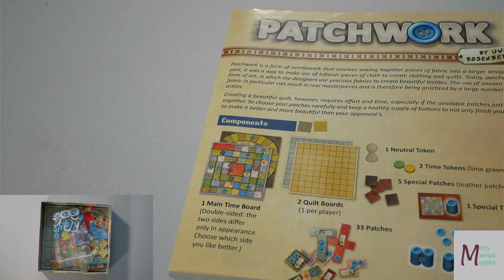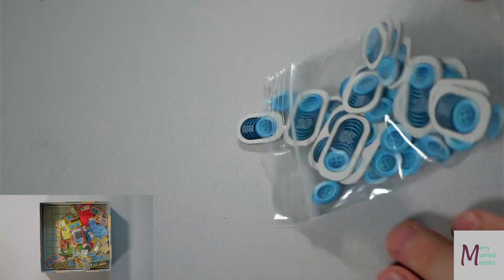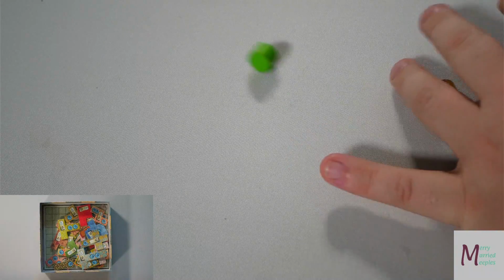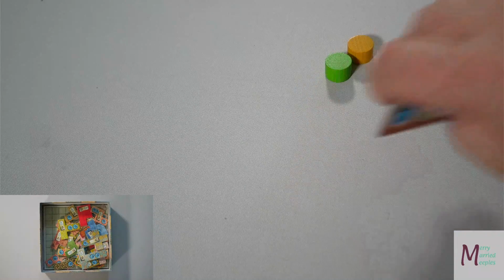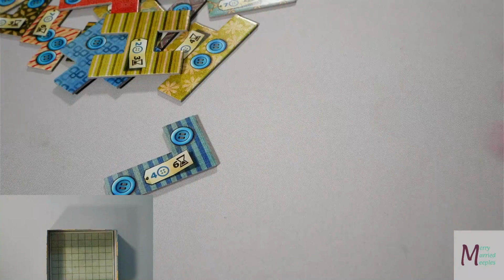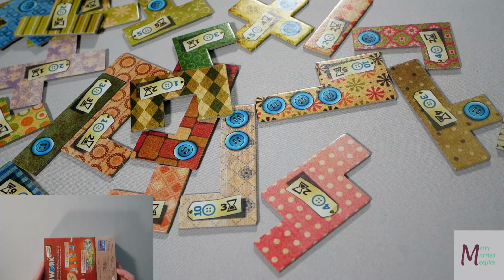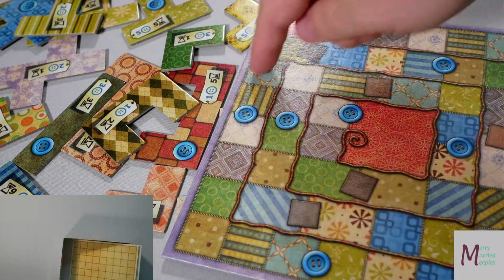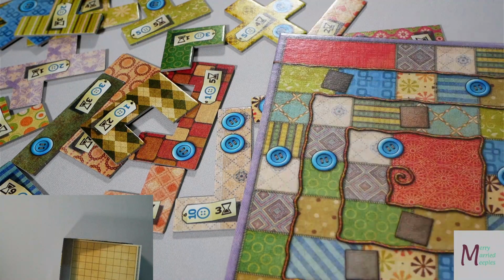Patchwork - What's in the Box?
We look at what is inside the box of the Patchwork board game from Lookout Games.

Find us at the social media below